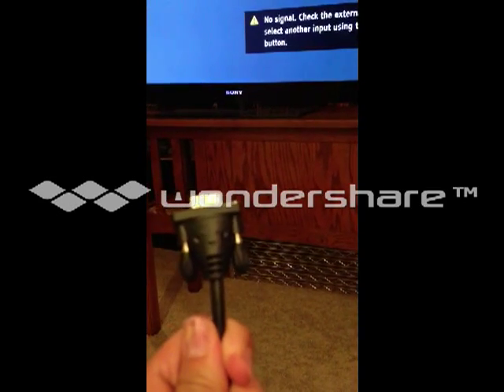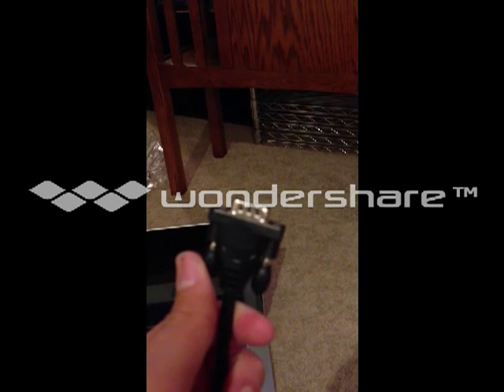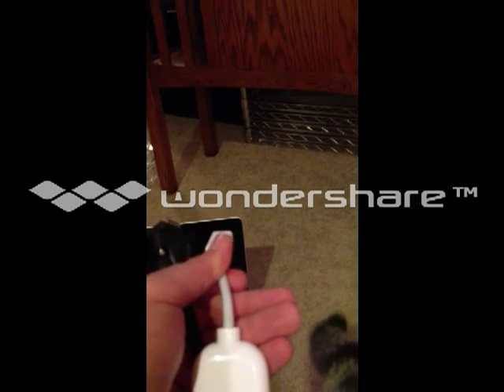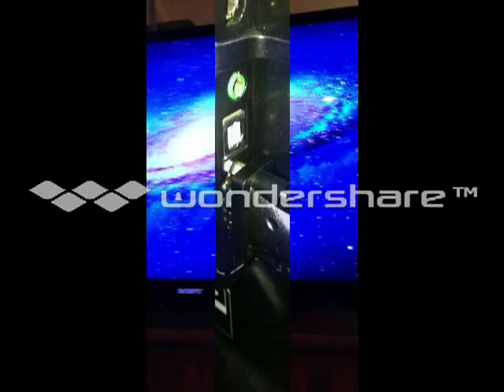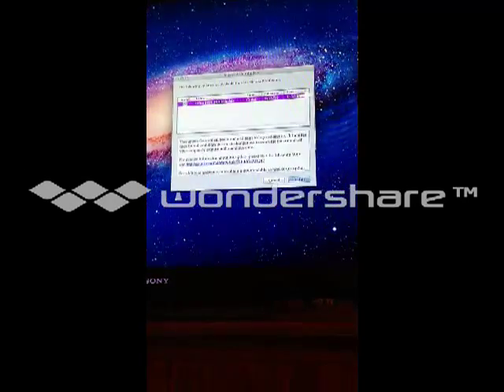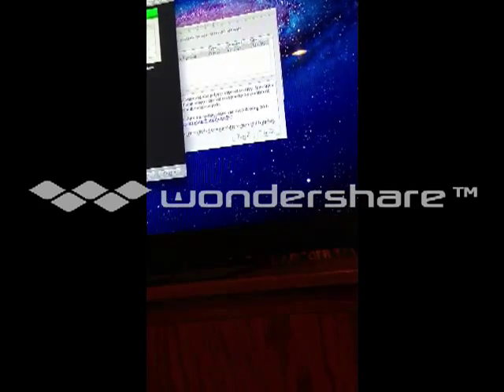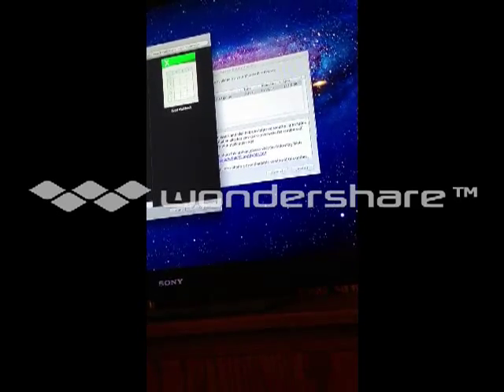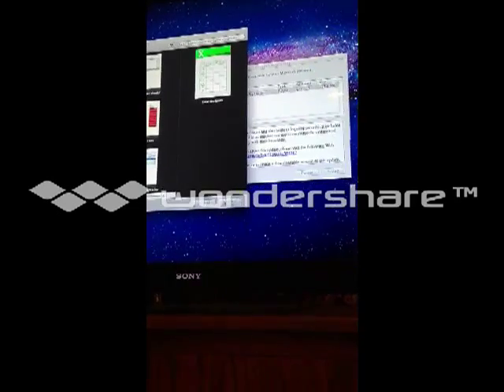Mac to a Bravia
Connecting a macbook pro to a sony bravia for more screen space. Kelsey George and Nick Nordstrom